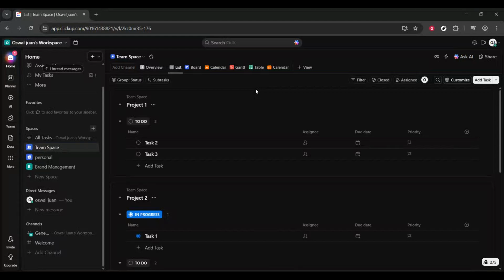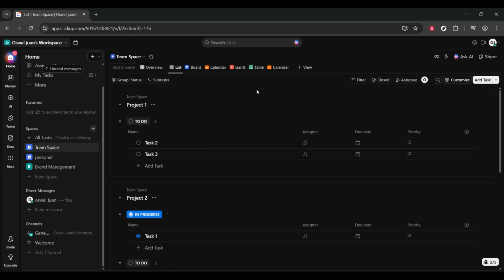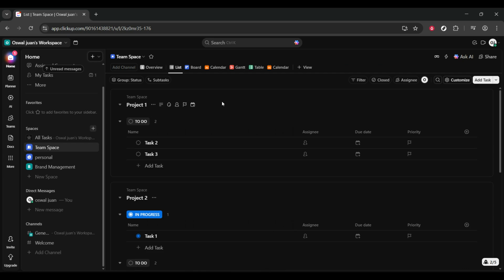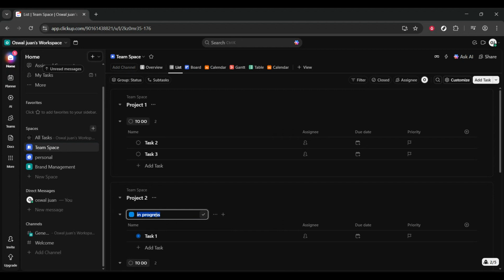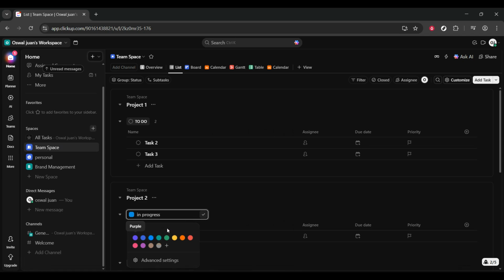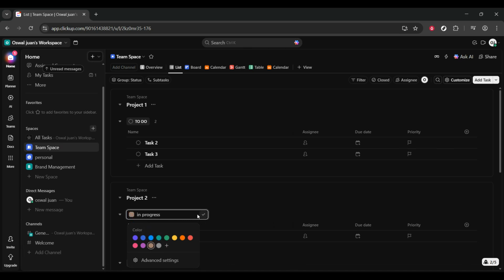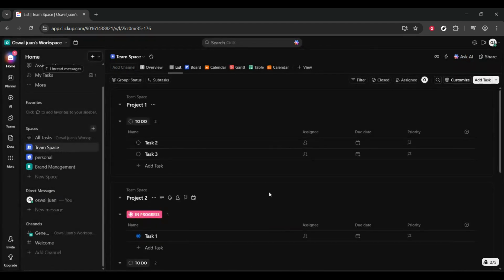How To Change Task Color In ClickUp (2026 Easy Guide)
Learn how to change task color in ClickUp step by step to better organize and visualize your tasks.
This quick ClickUp tutorial helps you customize tasks for better productivity.